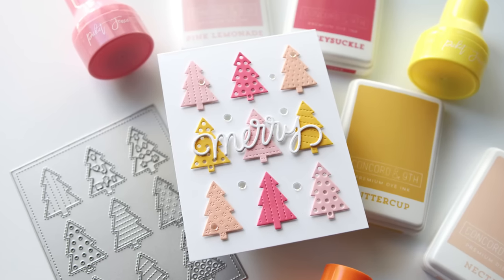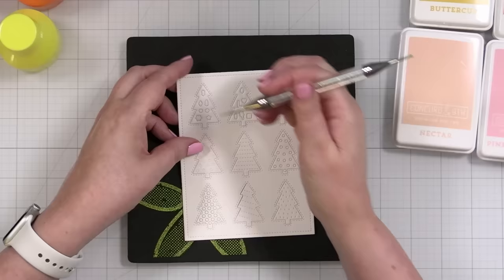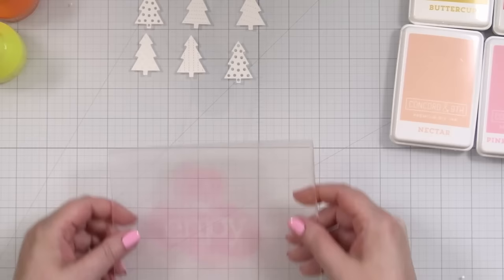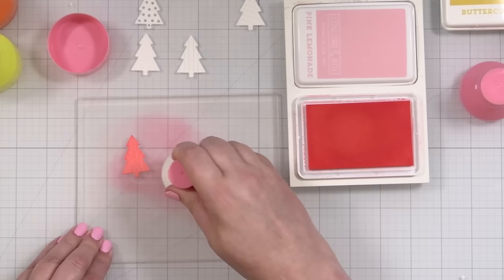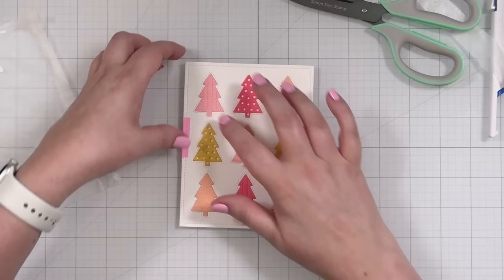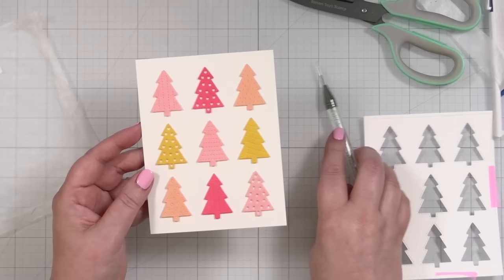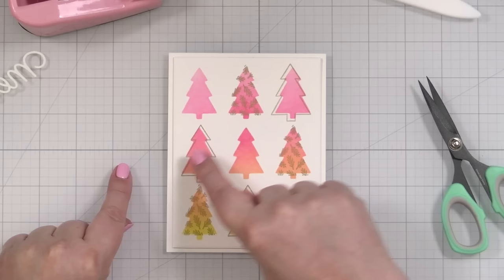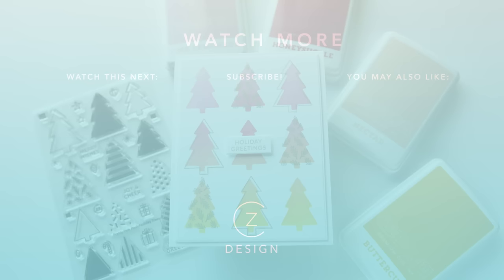Fun holiday cards with pounced on ink in non-traditional colors!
⬇️ *SUPPLIES LINKED BELOW* ⬇️ This video is also part of a blog hop for @prettypinkposh with giveaways, so check out my post

*SUPPLIES*
_(in order of appearance, mostly)_
• Tree Cover Plate Die*

• PenBlade 3-Pack

*Today's mani color:* NAME from Dazzle Dry.